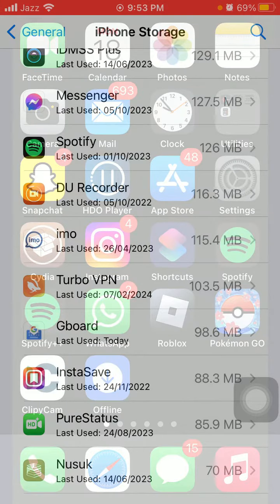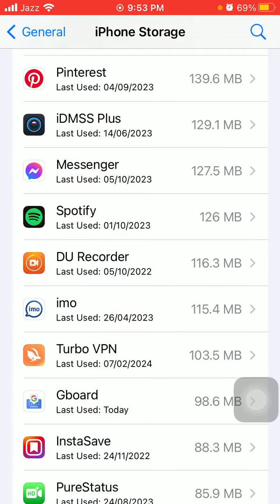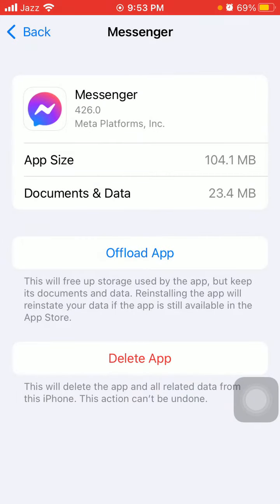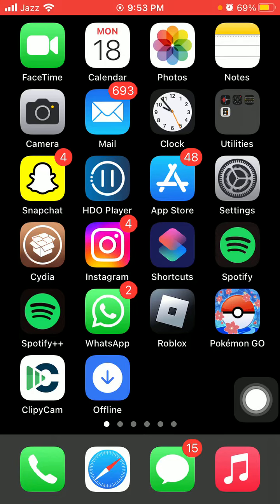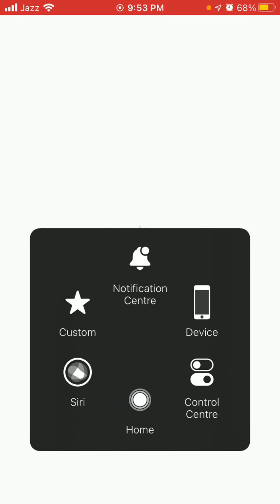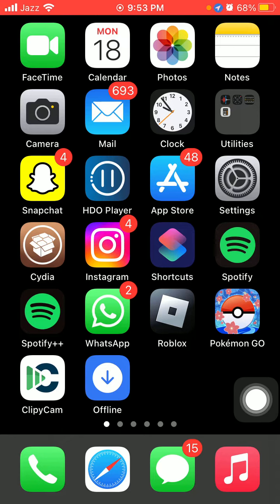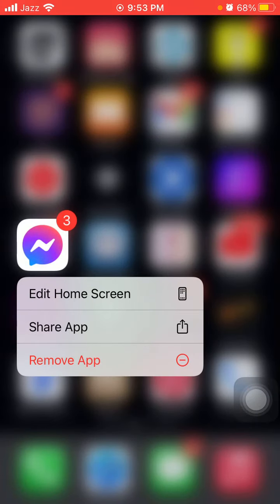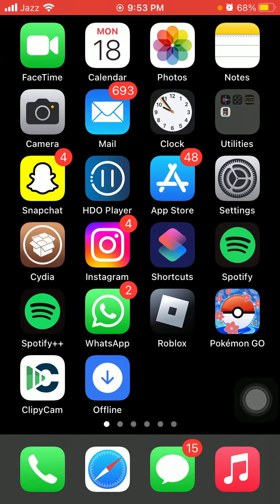How to Fix Messenger Not Showing photos on iPhone in iOS 17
Unable to see photos in messenger
how to fix messenger not showing pictures
messenger can't access photos iphone
this media is no longer available messenger iphone
messenger iphone not working
facebook messenger not working